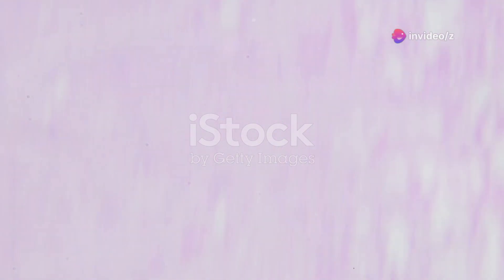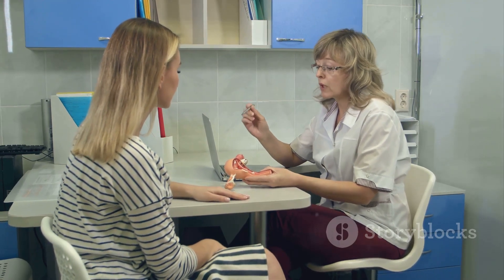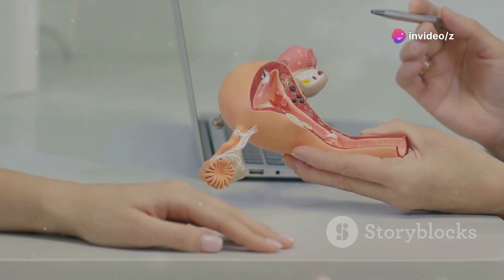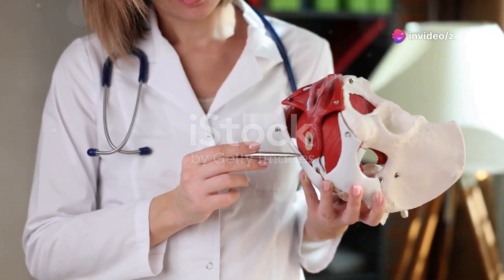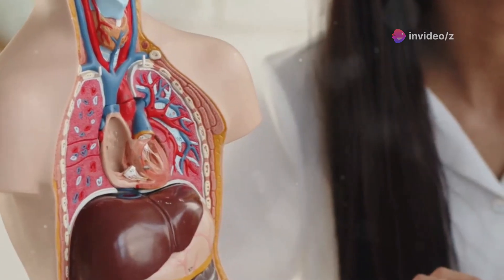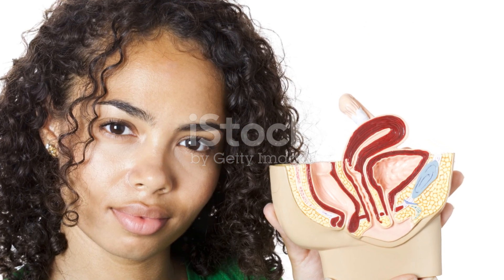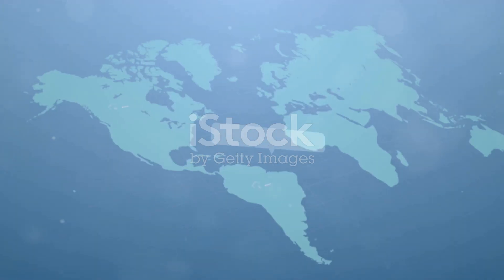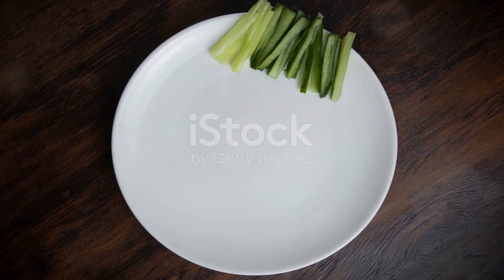Unlocking Female Pleasure: A 3D Anatomy Guide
Unlock the secrets of female pleasure in this enlightening video! We dive deep into the clitoris, revealing its impressive 8,000 nerve endings and hidden structure. Next, we discuss the elusive G-spot, its exact location, and its significant role in pleasure and potential female ejaculation. Finally, explore the often overlooked AFE Zone and perineum, understanding their sensitivity and contribution to overall sexual satisfaction. Perfect for anyone looking to enhance their knowledge about female anatomy and elevate their intimate experiences.

OUTLINE:

00:00:00 Unlocking Female Pleasure: A 3D Anatomy Guide